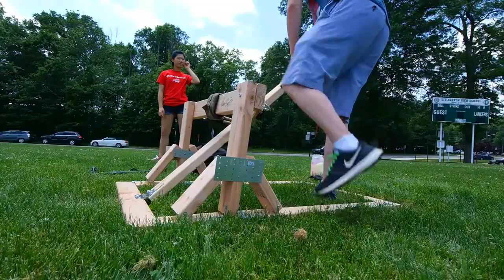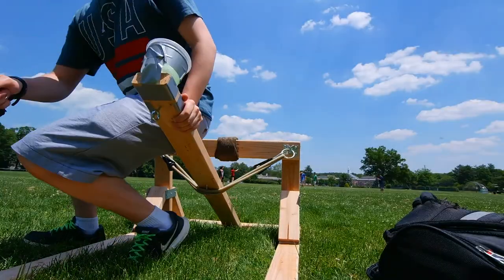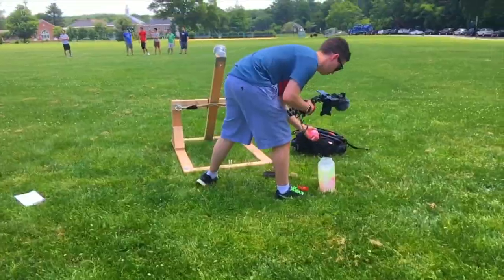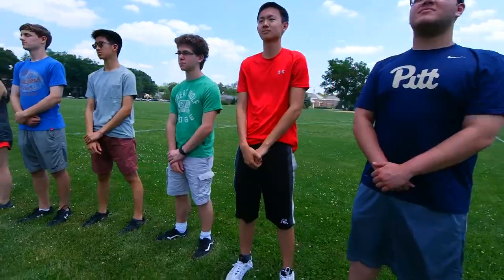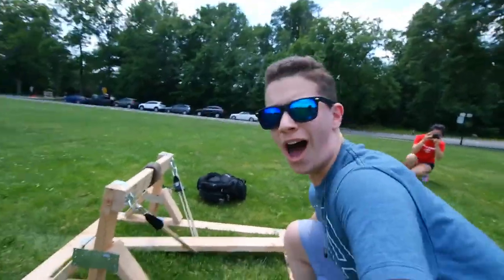CRAZY Water Balloon Catapult | VLOG 2 (AP Physics 2)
Let me know what you think of my second ever vlog.  This was pretty fun to make!

This includes consumer technology unboxings and reviews of the latest Apple and Android products, like iPhones, Macs, and Smartwatches!

Thanks, and I'll catch you in the next one!

   - Boxer's UNBOXINGS